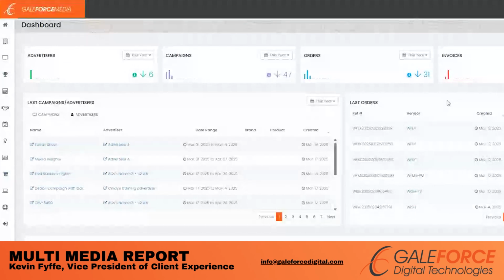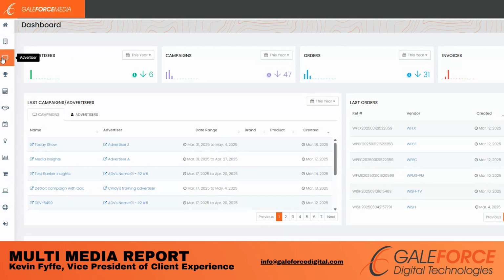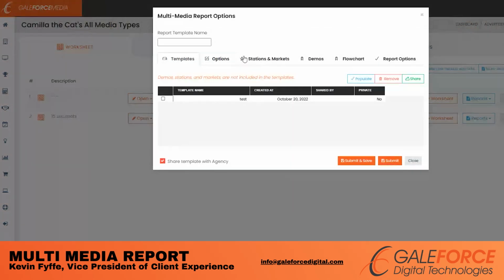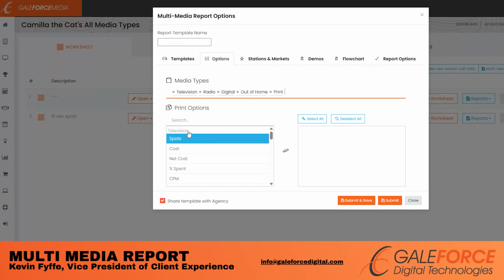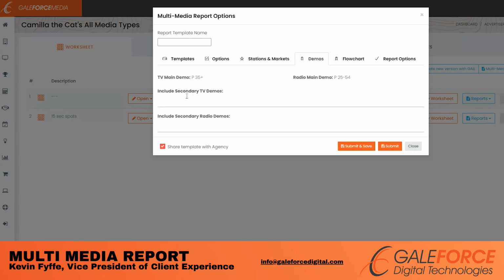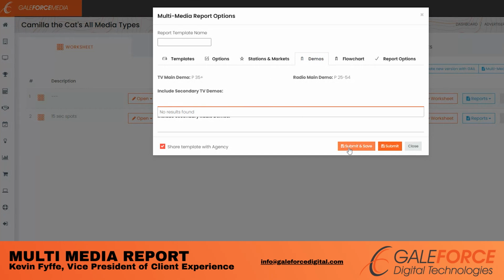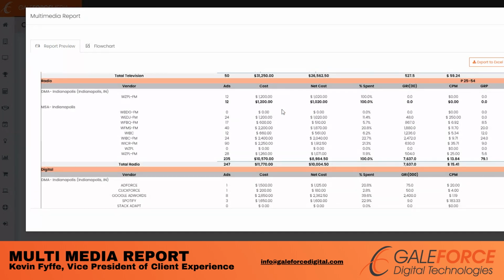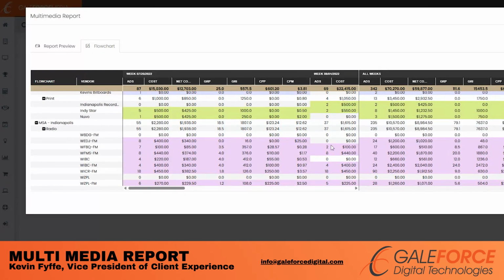Did You Know You Can Combine All Your Media Types Into One Report? 📊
With GaleForceMedia, you can easily create a multimedia report that combines all your media types, like TV, radio, and print, into one comprehensive view. Simply go to your campaign settings, select the media types, markets, and vendors you want, and customize your report. You can save it as a template for future use and export it in Excel or PDF. Plus, there’s an option for a flowchart if you want a more visual representation!